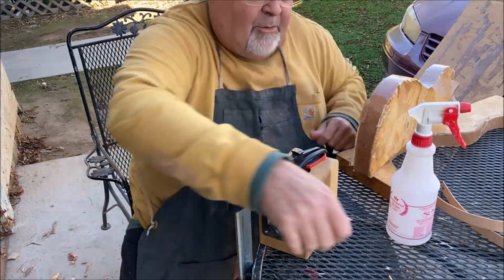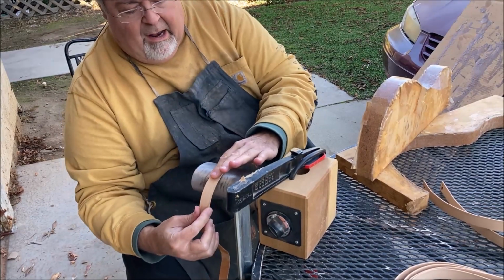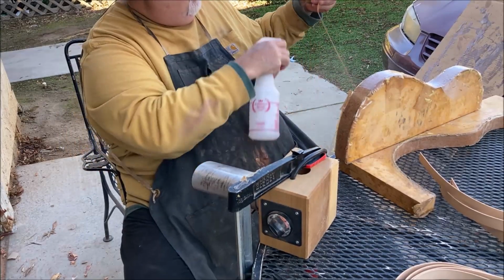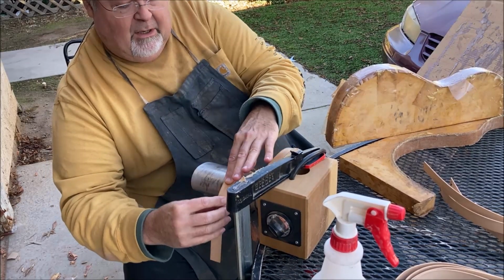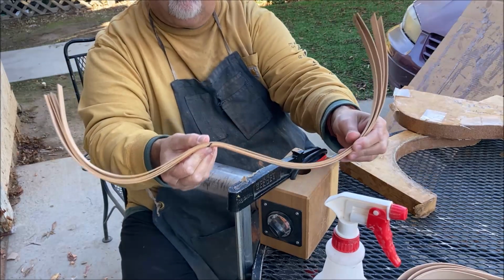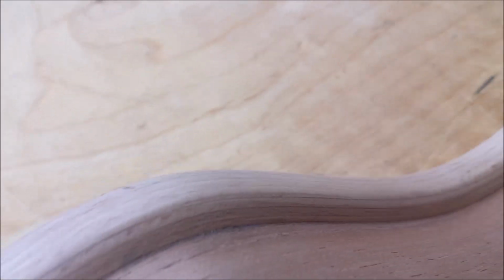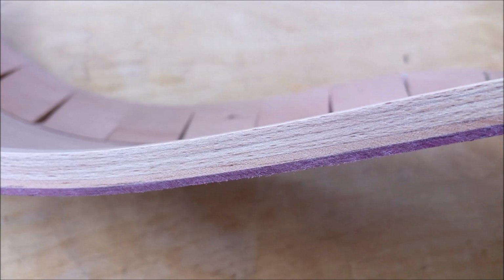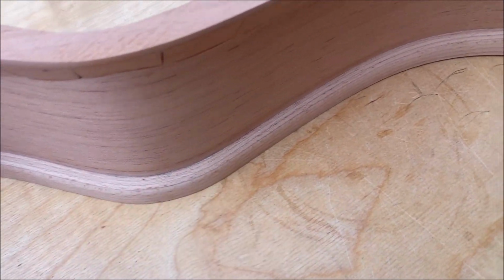How A Pro Luthier Makes Beech Back Lining | David Schramm Luthier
Here is how I make laminated Beech linings for the sides of my double top guitars.

Items used in this video:
Gorilla Glue

StewMac Orange Binding tape

Adhesive Spreader

Strings I use on my guitars:
D'Addario EJ46 Pro-Arte Classical Guitar Strings

My favorite string winder:
D'Addario Accessories Pro-Winder - Guitar String Winder, Guitar String Cutter, Guitar Bridge Pin Puller

My original Online Apprentice Guitar Making Courses (Hauser style and Miguel Rodriguez) on CD-ROM can be purchased by following this

Get a FREE no obligation quote for YOUR custom guitar build.